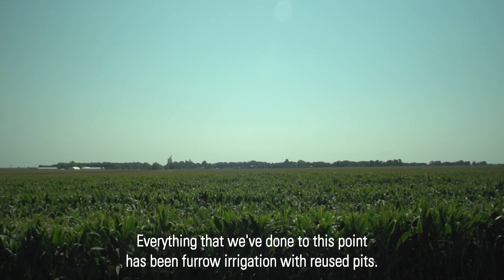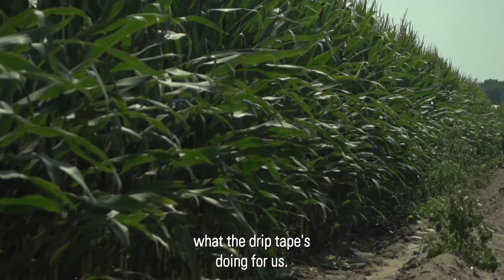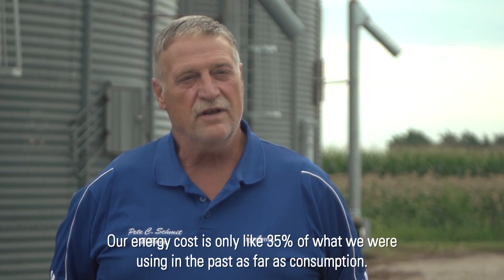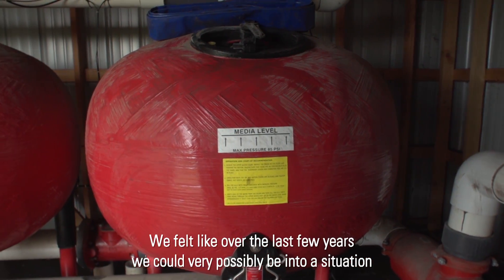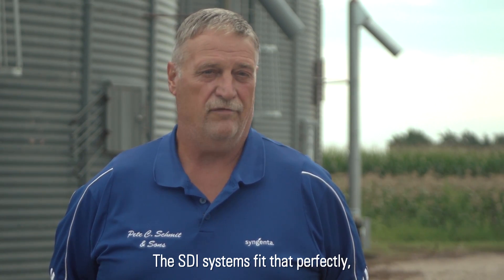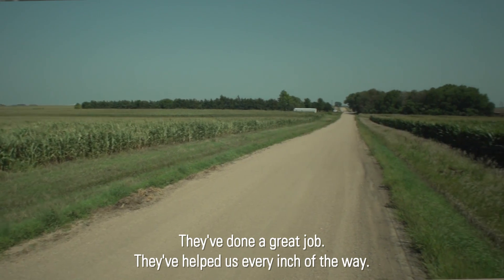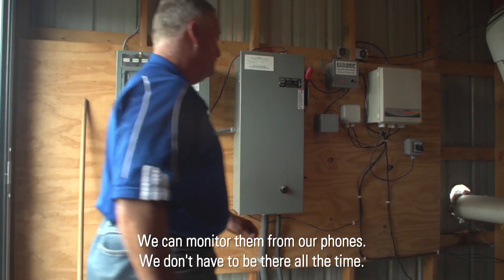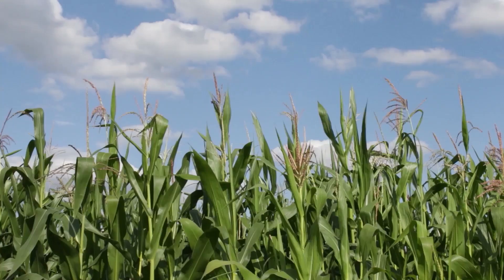Growing Corn with Drip in USA: Netafim Customer Testimonial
“The efficiencies are tremendous. We’re irrigating an entire field in a day, as compared to a week-to-10 days with furrow irrigation.”
That is what Nebraskan corn Farmer, Bruce Schmit, had to say after implementing SDI systems for his corn crops. See how Netafim’s solutions have brought efficiency and savings to America’s Corn Belt.